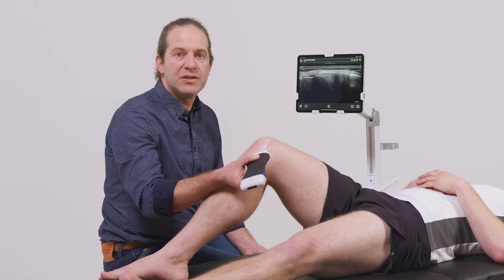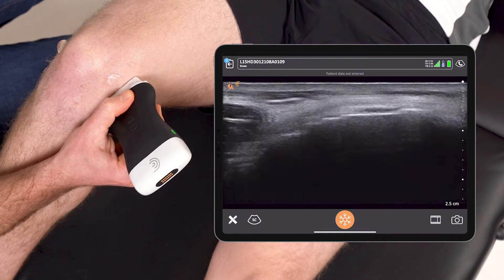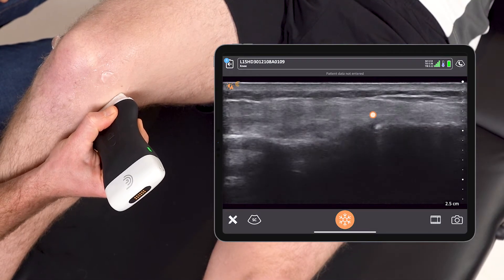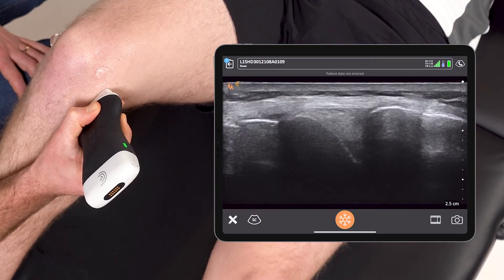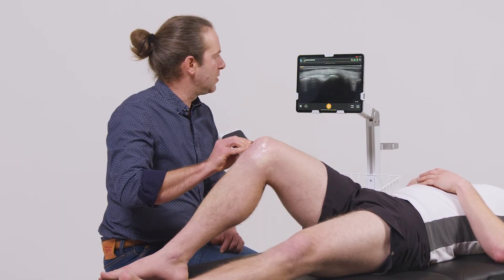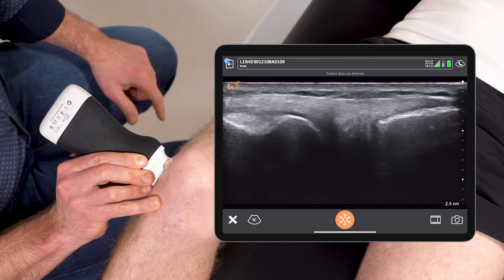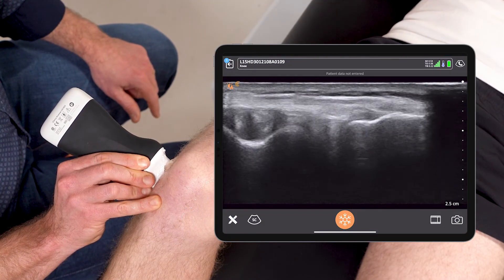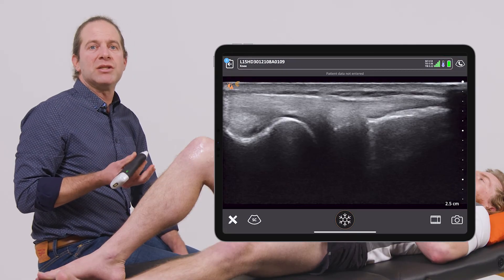Scanning the Knee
Using the L15 scanner and the Knee preset, a quick scan of the medial and lateral knee compartments can rule out pathology in patients presenting with medial or lateral knee pain.